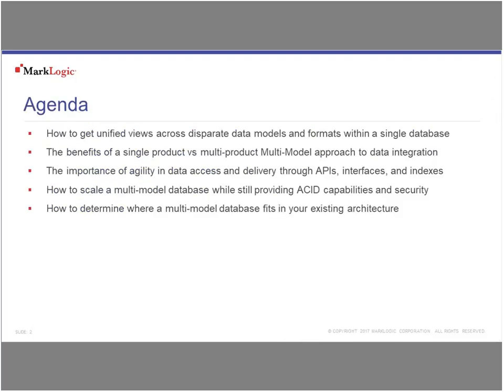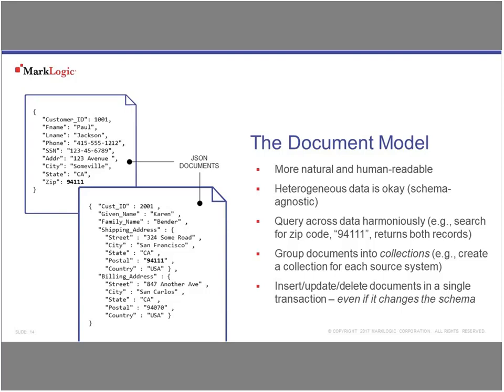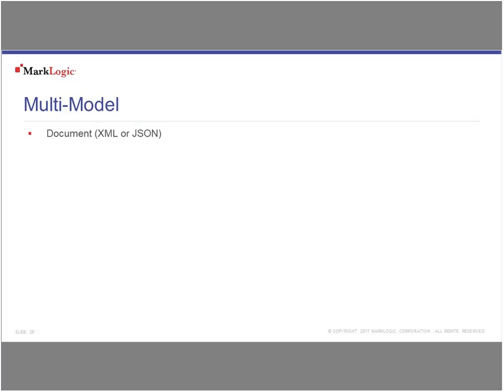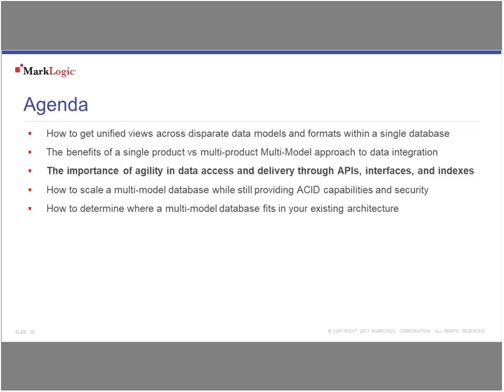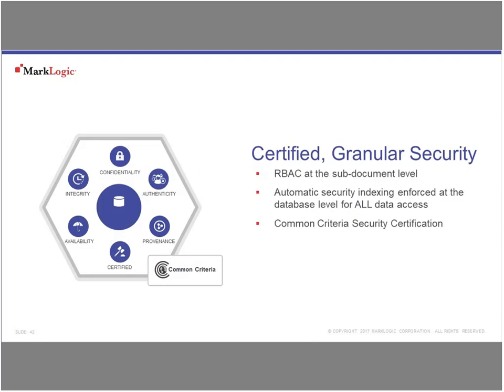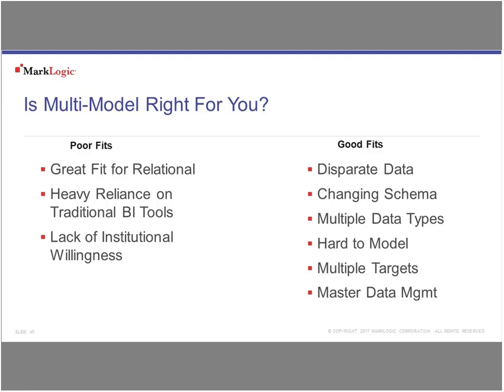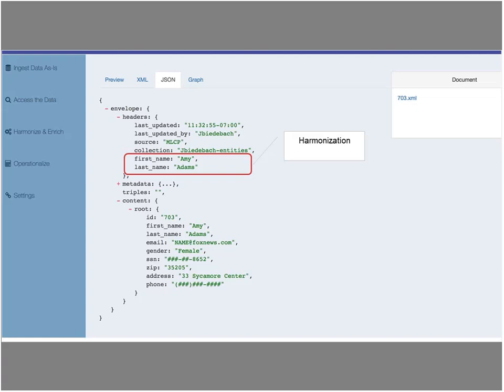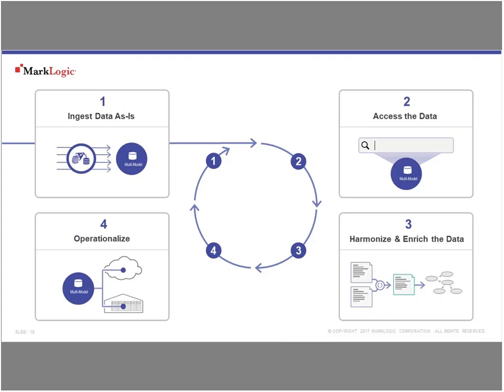Building on Multi-Model Databases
This on-demand webinar introduces a trusted and secure approach to data integration using Multi-Model databases.